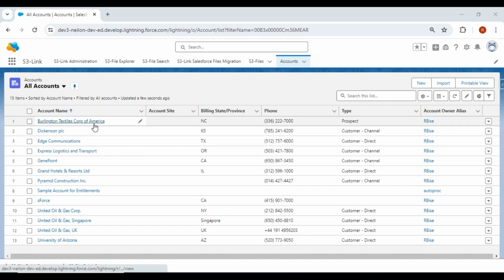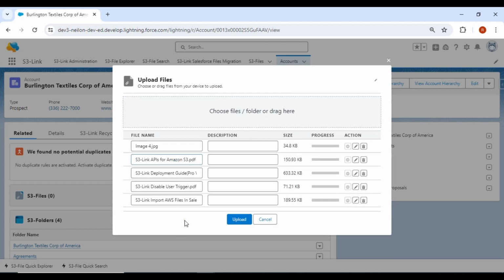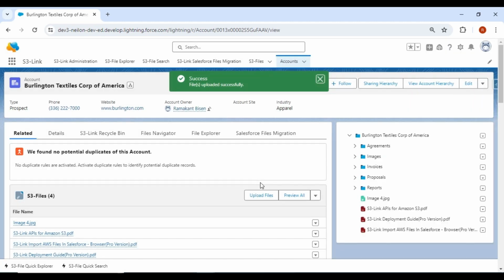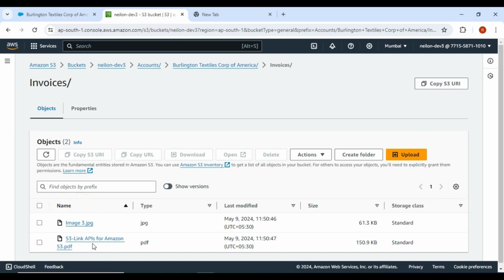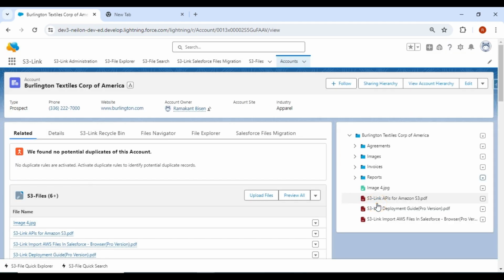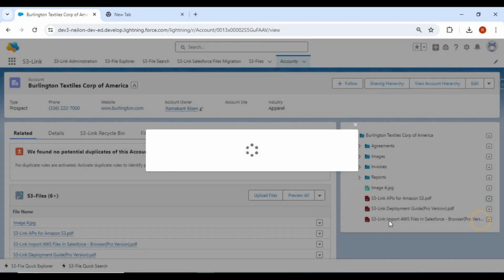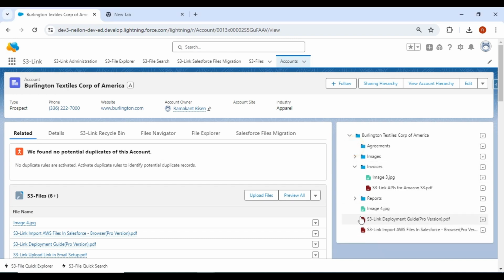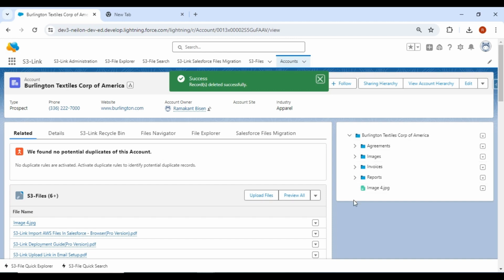S3-Link File Explorer - S3-Link (Amazon S3 Connector)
In this video, we'll explore the features and capabilities of our S3-File Explorer component. This will allow users to create folder structures for the Salesforce record and upload and download files inside those folder structures. It will also allow users to perform various file actions like download, preview, delete, copy, move, new version, send email, etc.